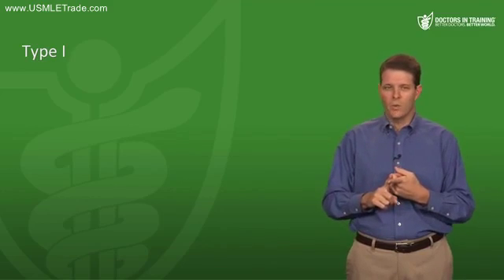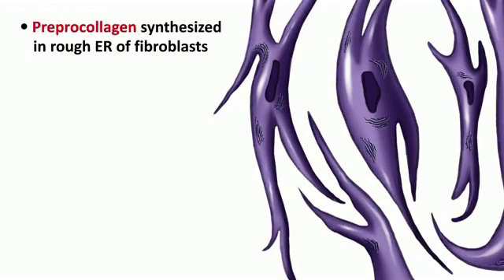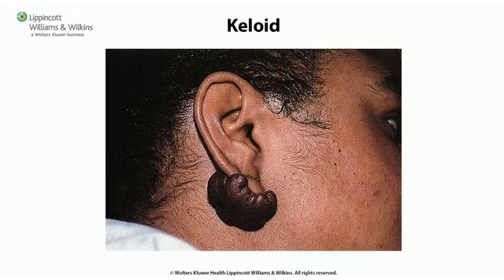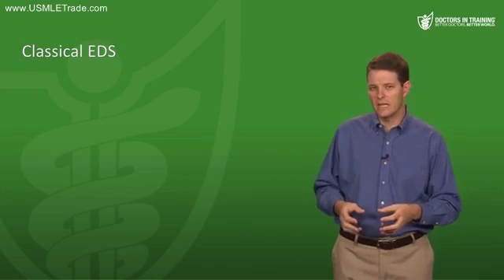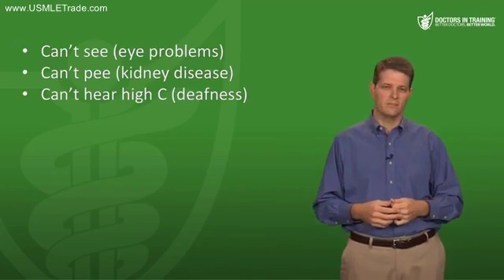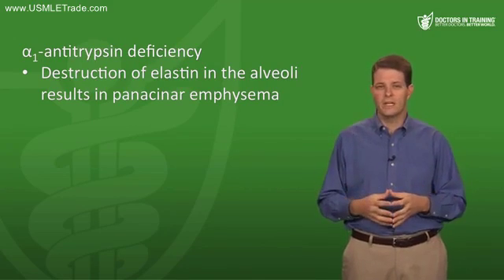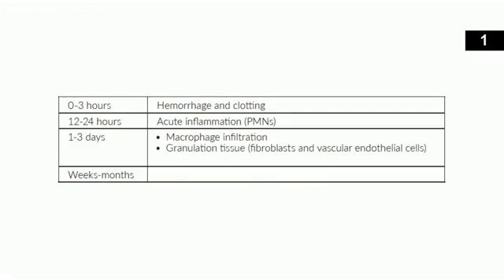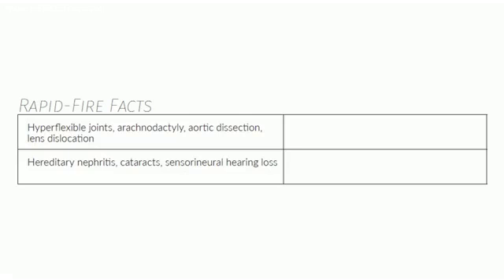1h Foundations 8